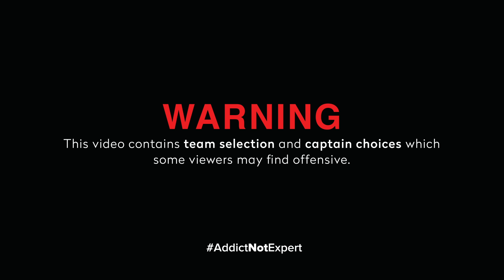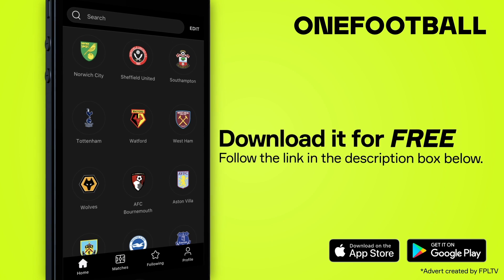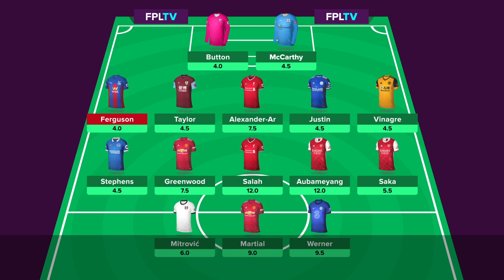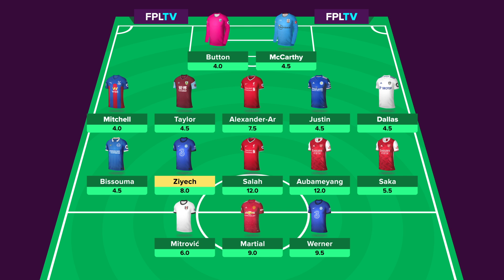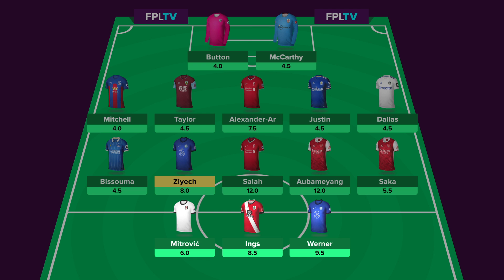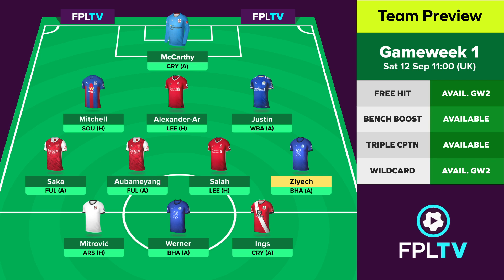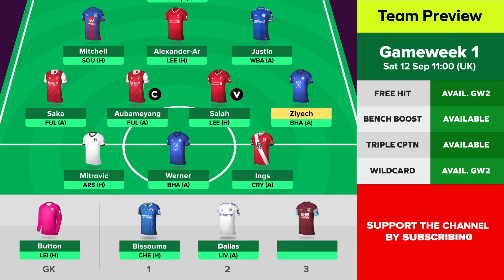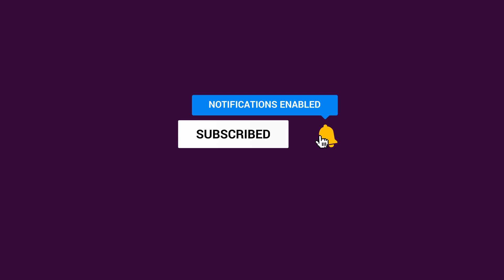FPL Updated Draft | GAMEWEEK 1 | Fantasy Premier League | 20/21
With just 4 days to go until the all important FPL GW1 deadline, in this episode we look at my updated draft for the opening gameweek.